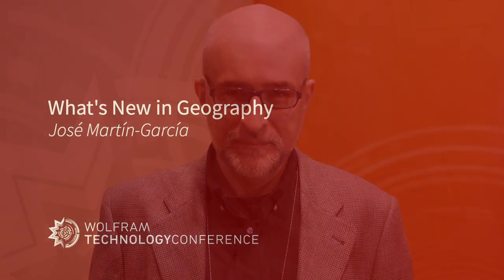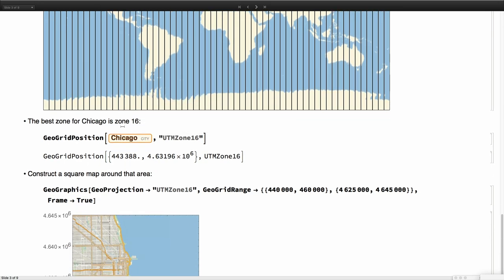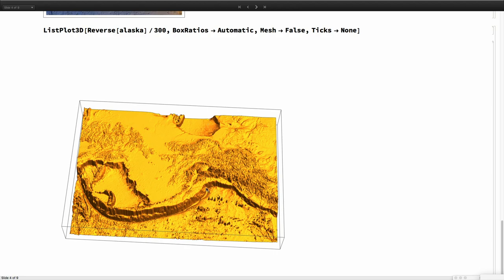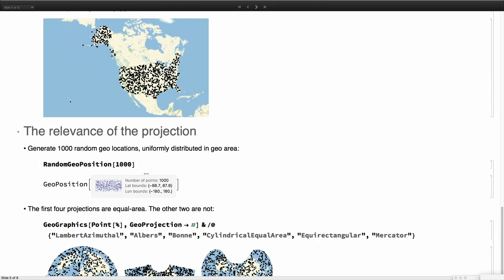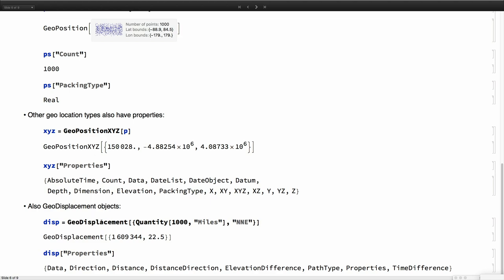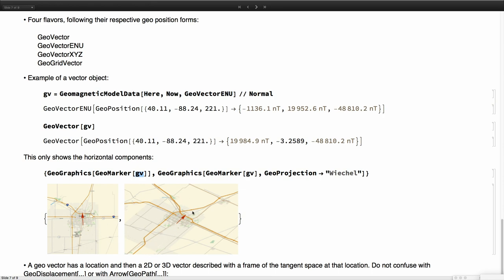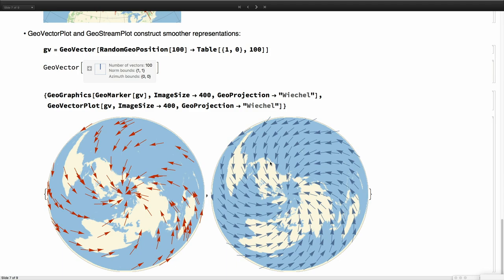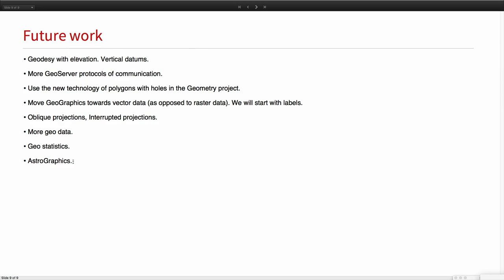What's New in Geography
Speaker: José Martín-García